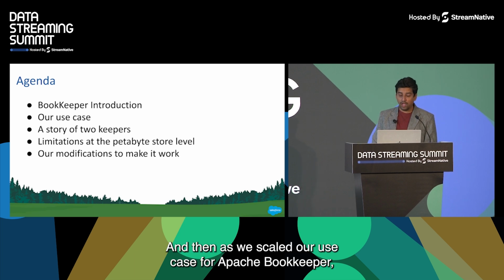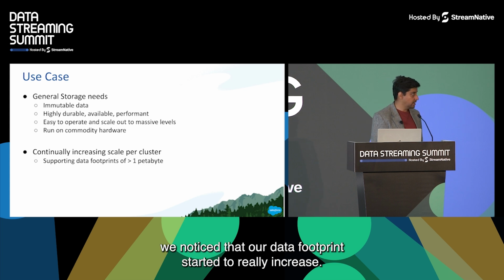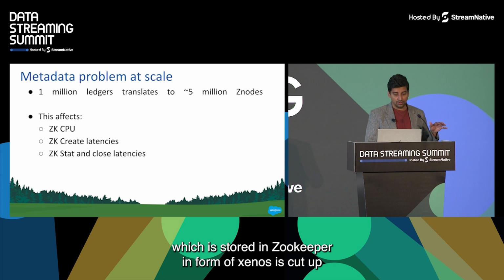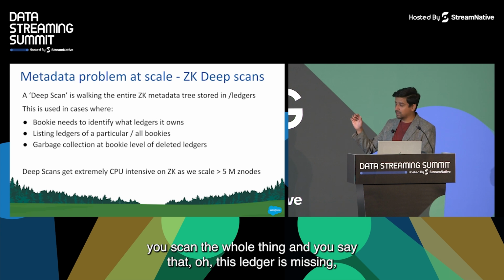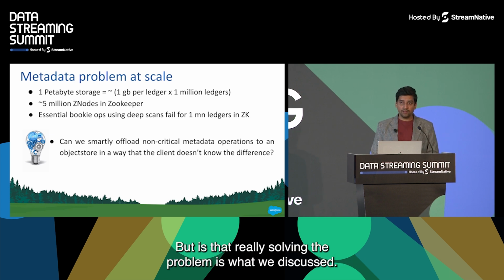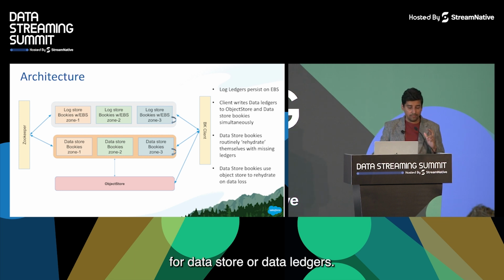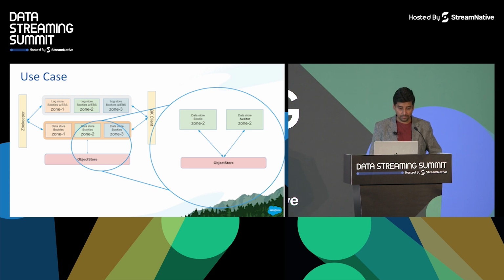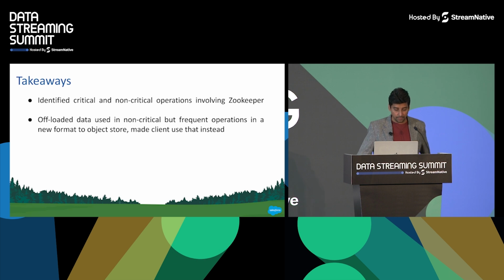From Terabytes to Petabytes: Scaling Strategies with Apache BookKeeper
The demand for scalable data storage is relentless as businesses grapple with exponentially growing data volumes.
Salesforce's innovation with Apache Bookkeeper has emerged as a game-changer, pushing scalability boundaries.

The traditional way Bookkeeper uses its metadata store - Apache ZooKeeper, struggled to keep pace as storage scaled beyond the Petabyte mark.

Salesforce's innovation on the architecture allows the storage service to scale beyond the petabyte realm effortlessly, dramatically reducing the load on ZooKeeper and unlocking unprecedented scalability with 500+ node bookie clusters in the public cloud.

Join us as we share the challenges we overcame, design choices, trade-offs and learning. We're showcasing how Salesforce's blueprint for petabyte scale is redefining scalability limits while working with the Apache Community.